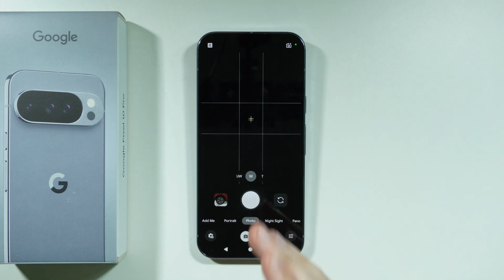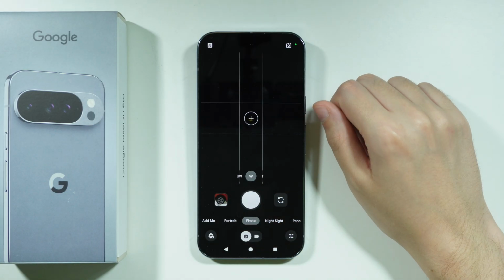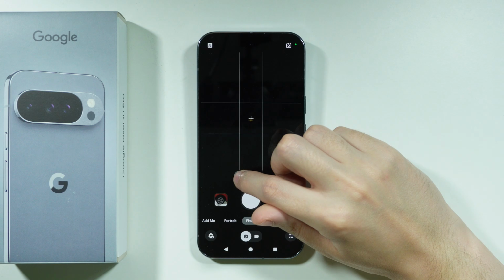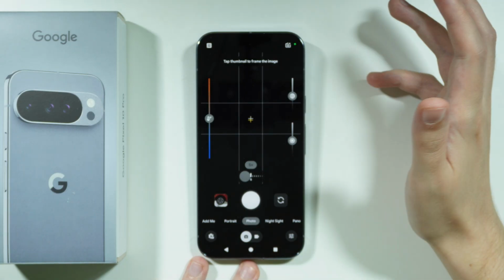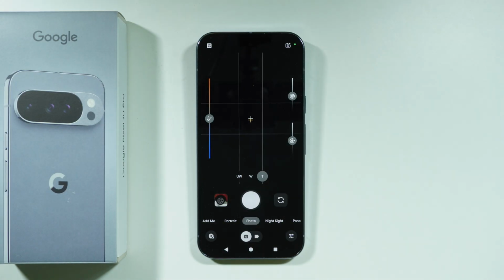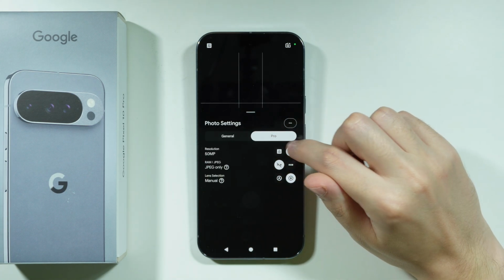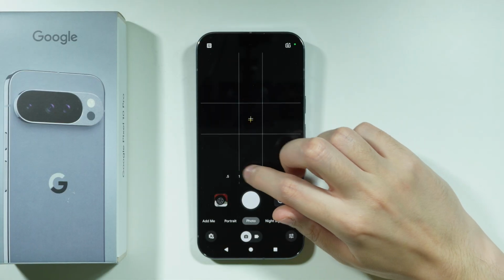Google Pixel 10 Pro: How to Fix No Zoom Values in Camera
Learn how to troubleshoot and fix the issue of missing zoom values or a non-responsive zoom slider in your Google Pixel 10 Pro camera app. This guide covers potential causes like software glitches, app cache problems, or incorrect settings that may hide the zoom controls. We provide step-by-step solutions, including restarting the app, clearing the camera cache, and checking for system updates to restore functionality. Get your zoom values back on the Google Pixel 10 Pro camera to quickly access all available lenses like ultra-wide and telephoto.